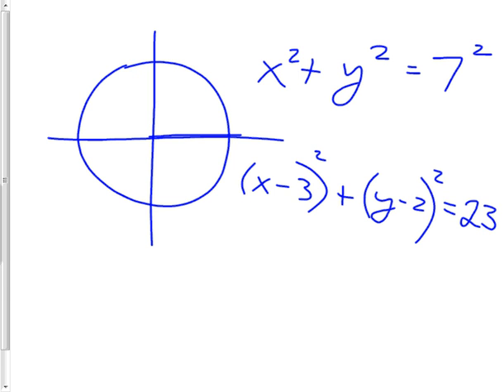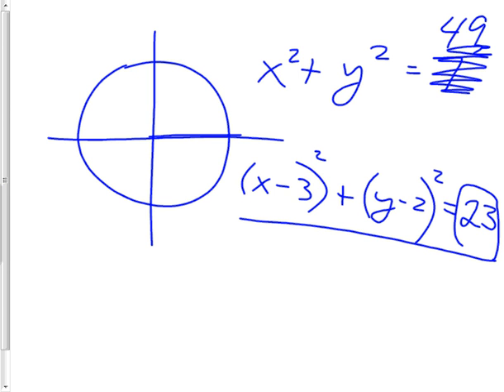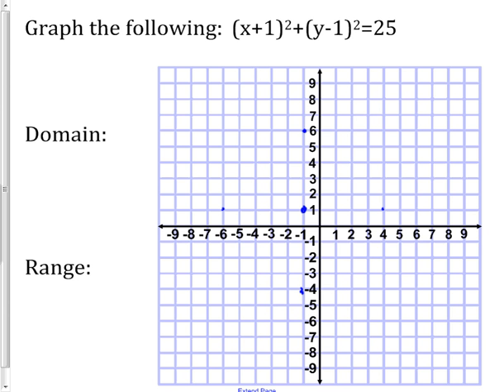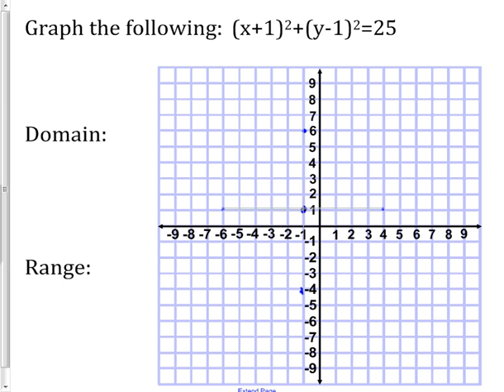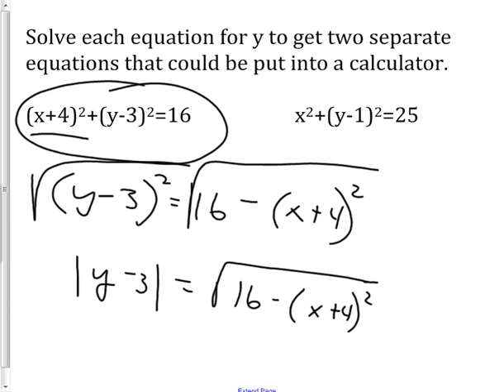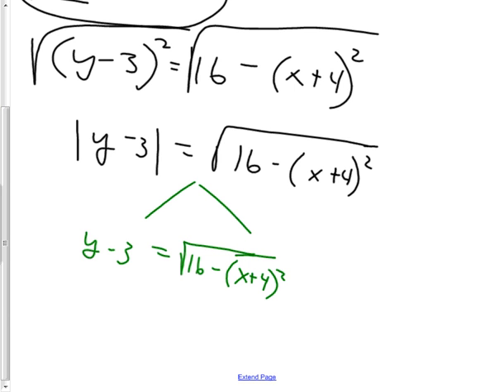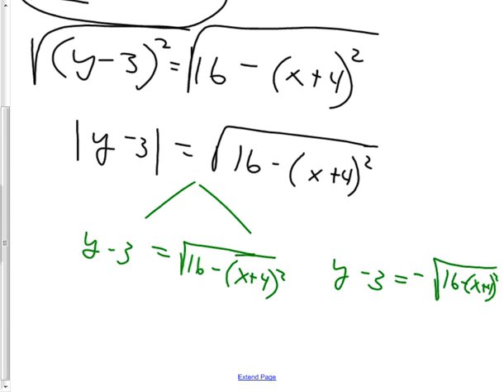circles day 2 lesson